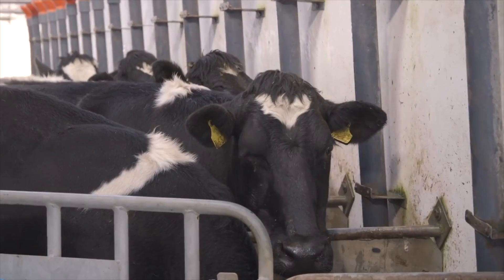Nutrition & Animal Health Management for Mid Lactation Dairy Cows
Nutrition & Animal Health Management for Mid Lactation Cows